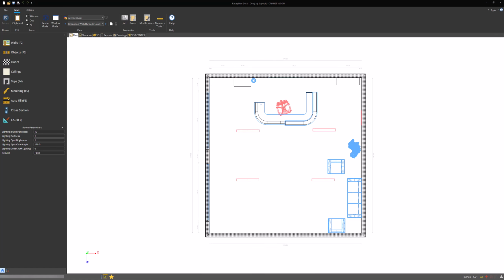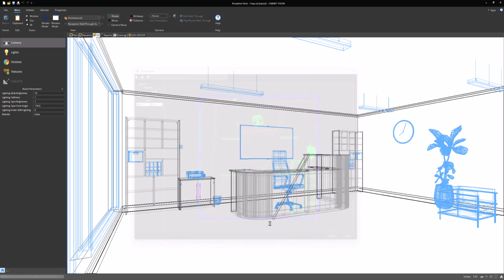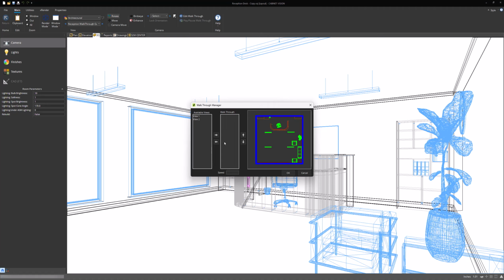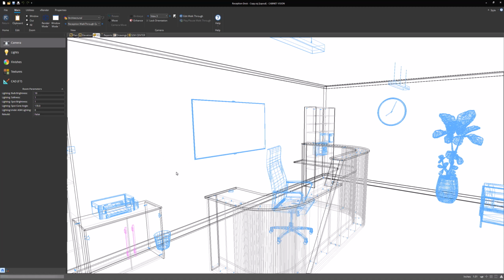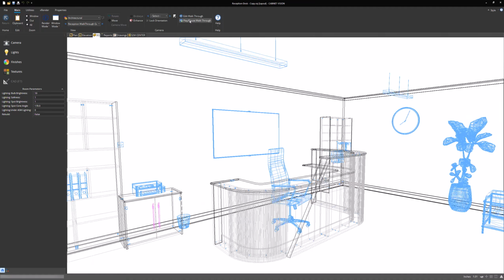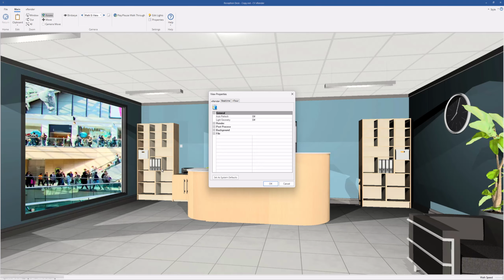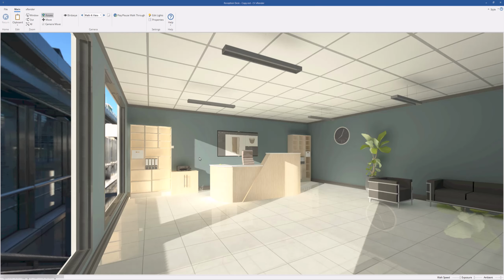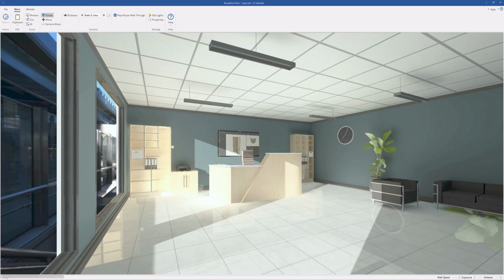Creating A Walkthrough Using xRender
In this episode we create a walkthrough using xRender and +Tour